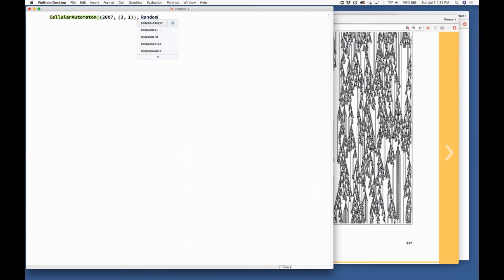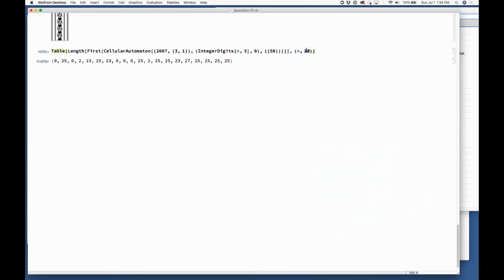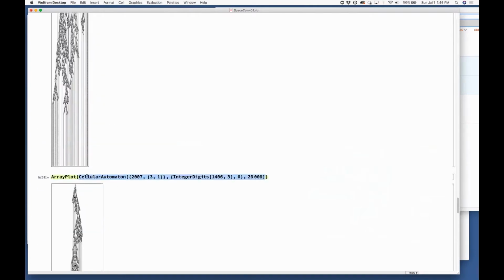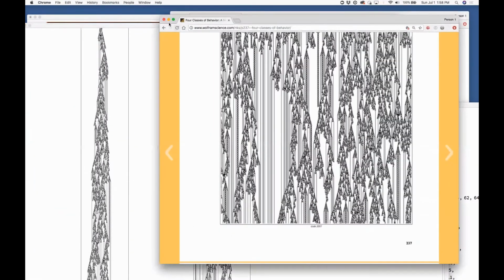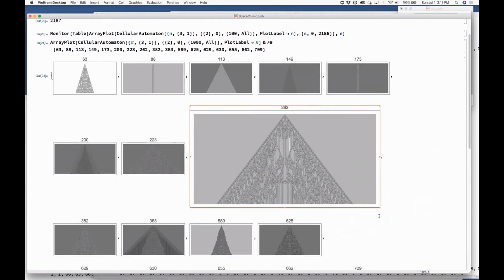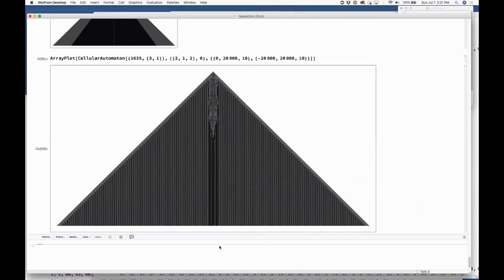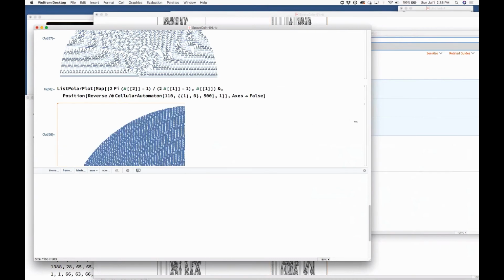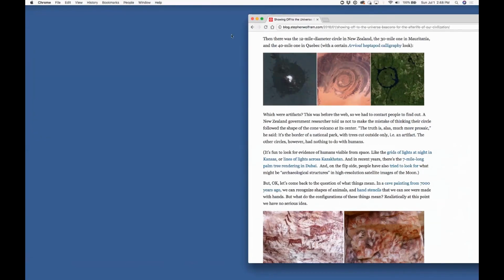Hunting for an Interesting Cellular Automaton for an Extraterrestrial NKS Disk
Join Stephen Wolfram as he looks at different cellular automaton rules and configurations for use on a nickel disc that will contain an archival version of A New Kind of Science as part of Arch Mission's project to preserve civilization's knowledge for posterity.